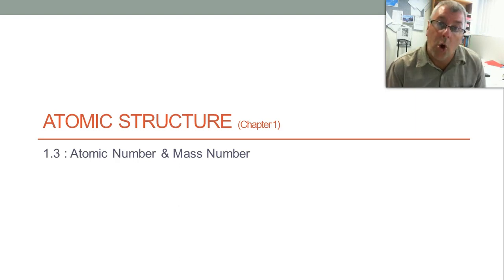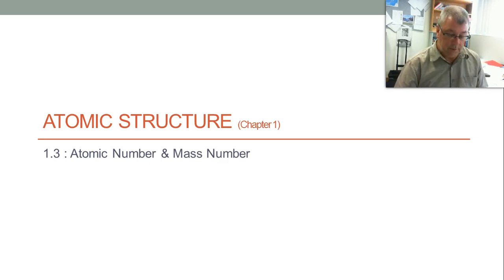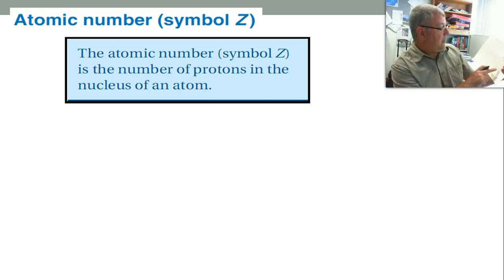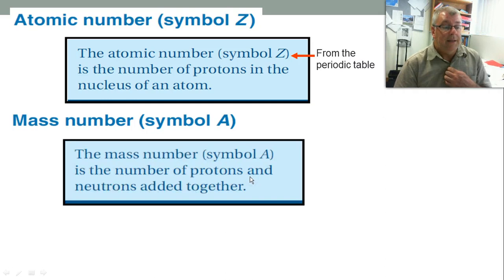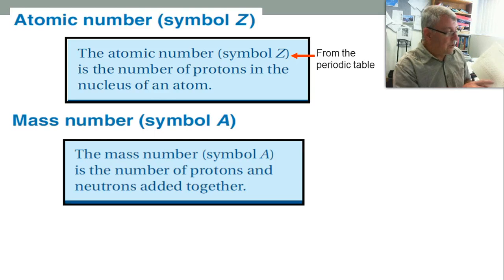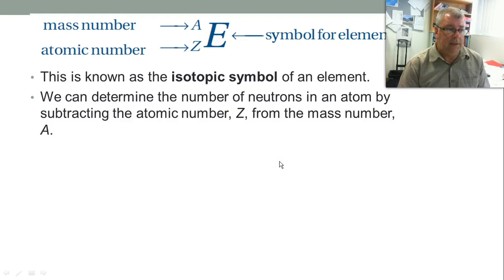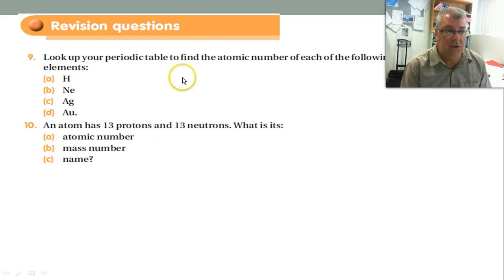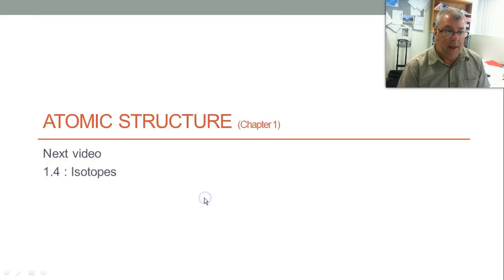PhysSci 1 3 Atomic Structure